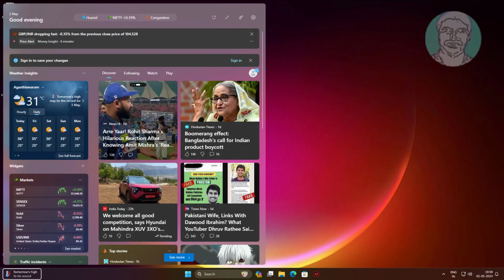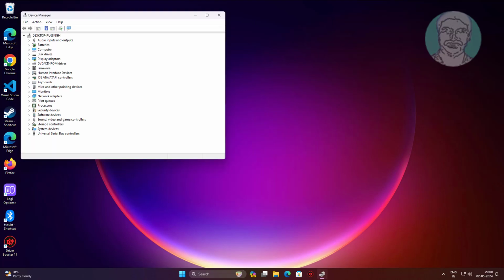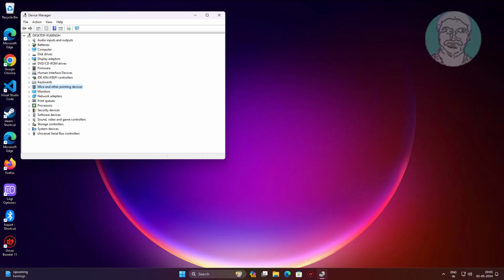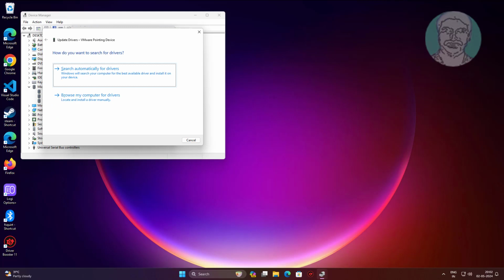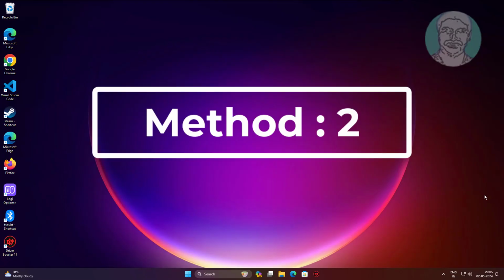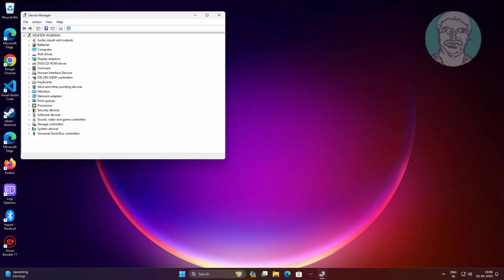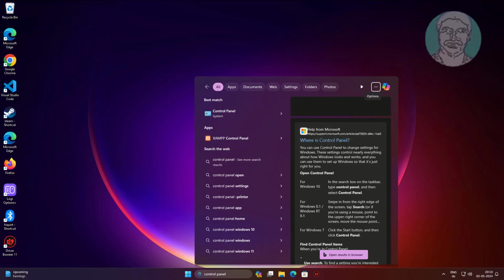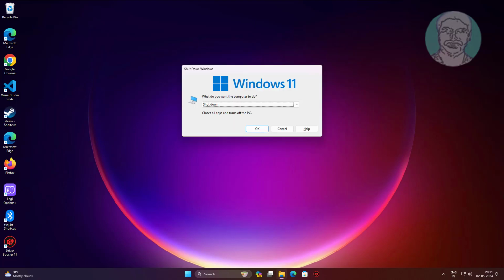Mouse Cursor Disappeared In Windows 11 and How to Get It Back Again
This Tutorial helps to Mouse Cursor Disappeared In Windows 11 and How to Get It Back Again

00:00 Intro
00:13 Method 1 - Update Mouse Driver
02:47 Method 2 - Uninstall & Reinstall Mouse
03:58 Method 3 - Mouse Properties Settings
04:52 Closing